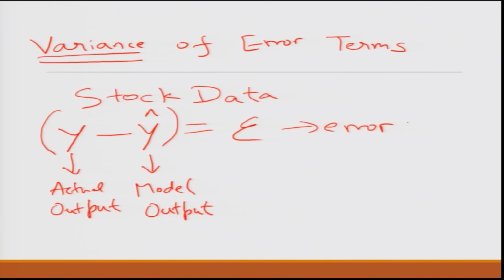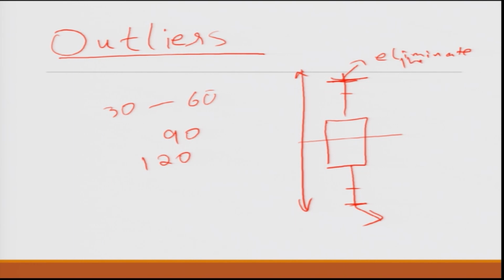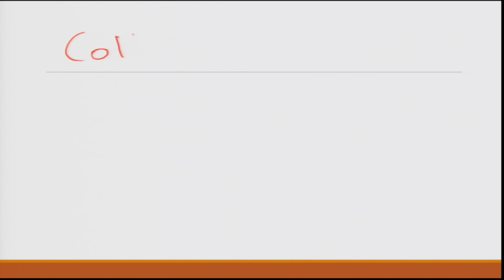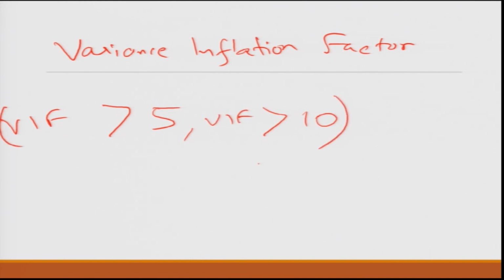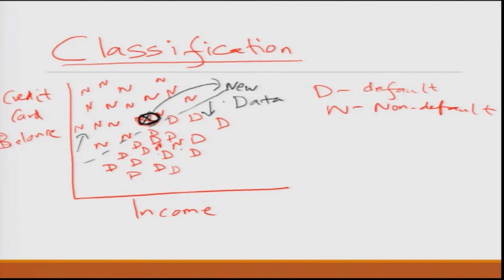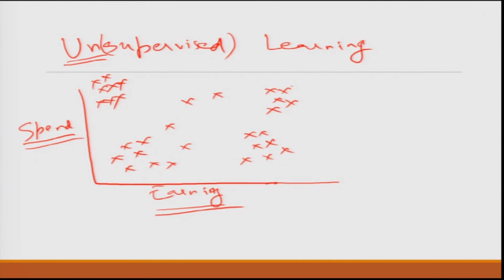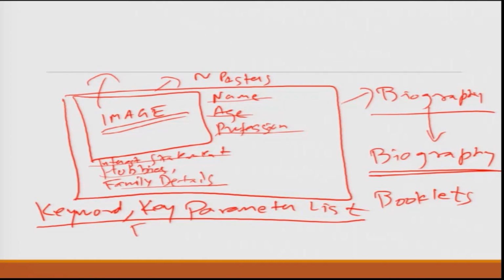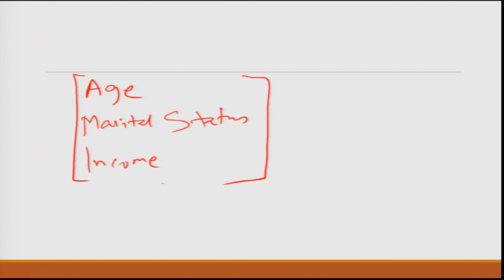Lec 25 Machine Learning Part2_Sanjeev Newar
Variance of Error Terms
Residual Plot
Outliers
Outlier-Trap
High Leverage Point
Leverage Statistics
Collinearity
Correlation Matrix
Variance Inflation Factor
Classification
Un(Supervised) Learning
Cluster Analysis